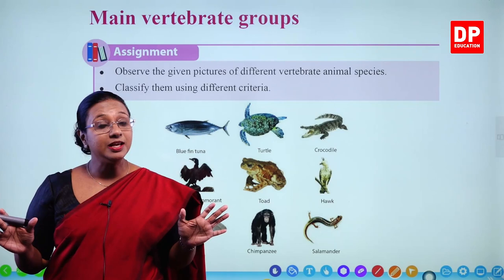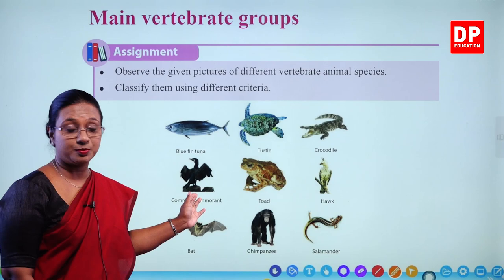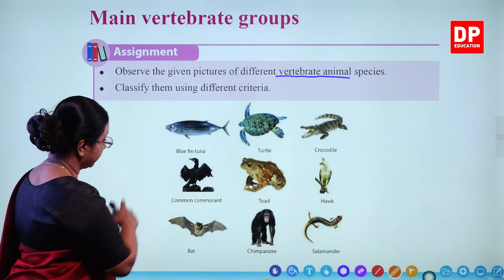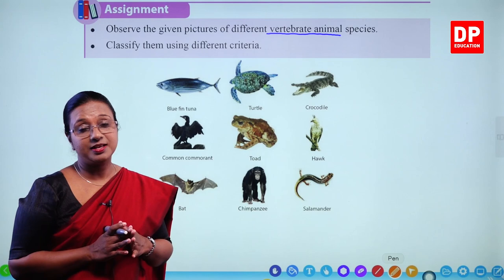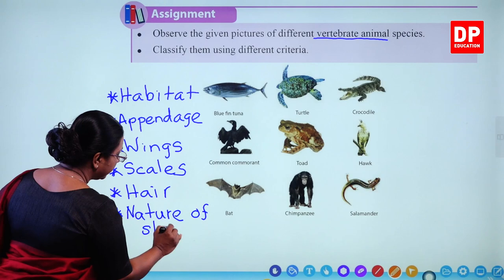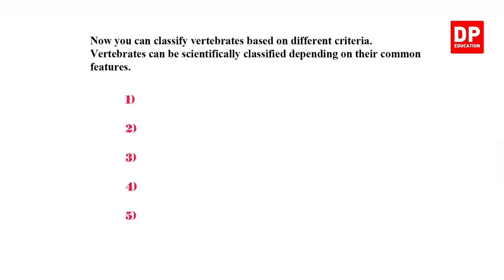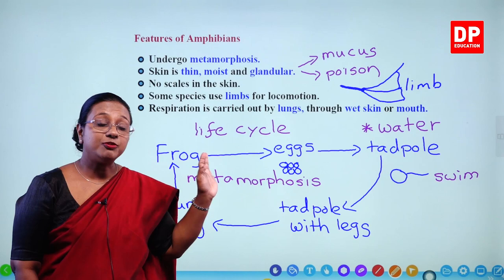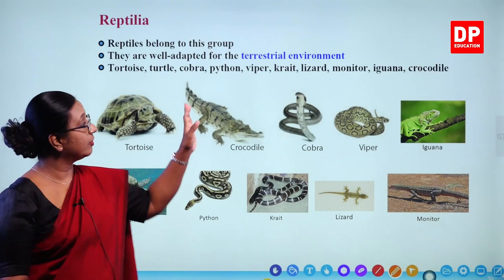Lesson 02 - Animal Classification (Part 02) | Grade 08 Science in English